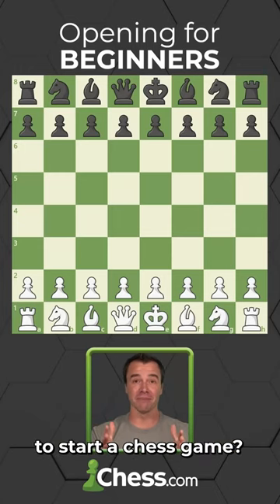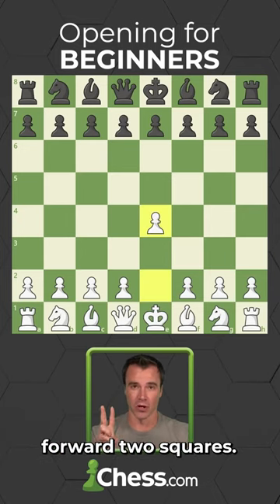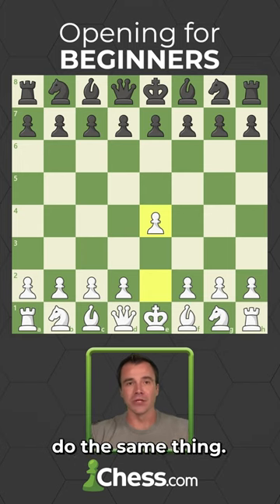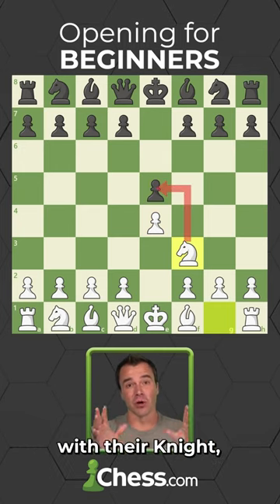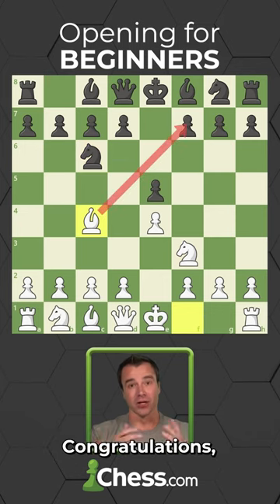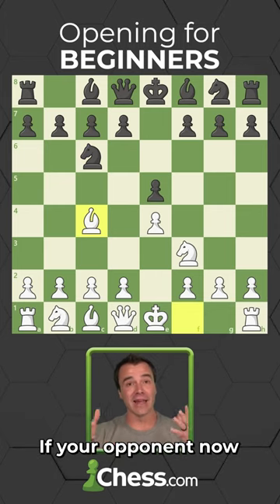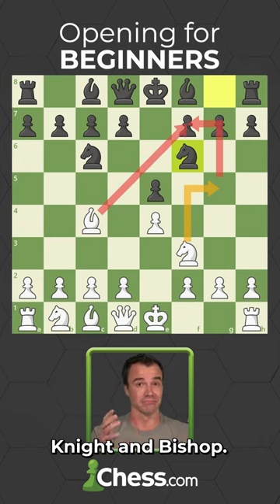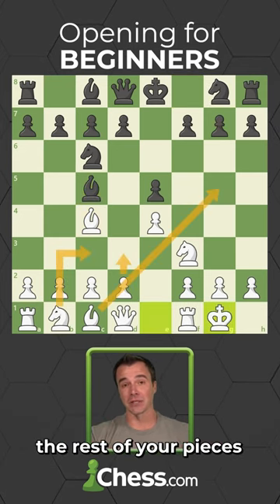The Best Chess Opening For Beginners?